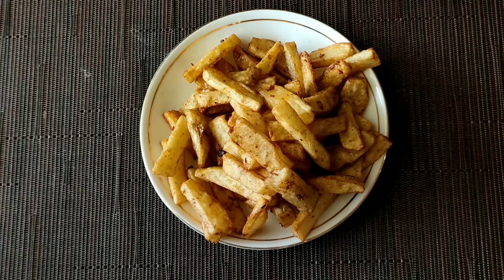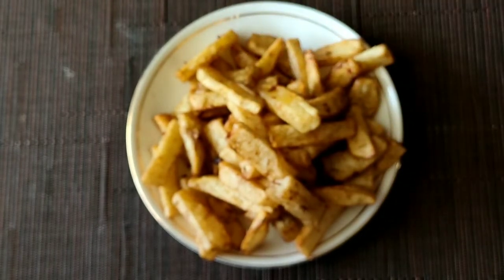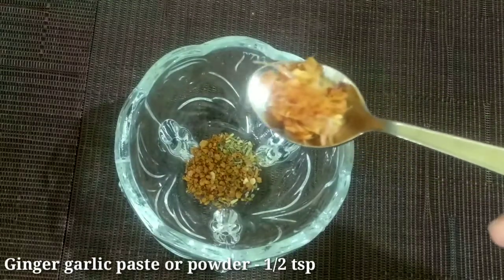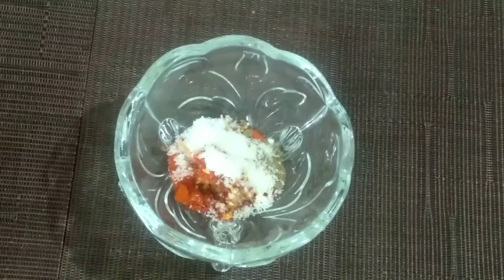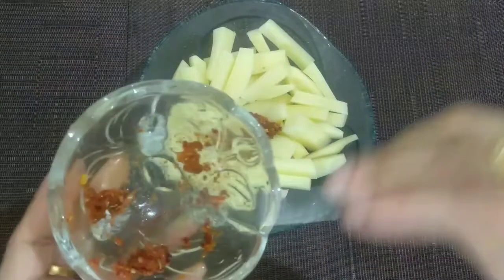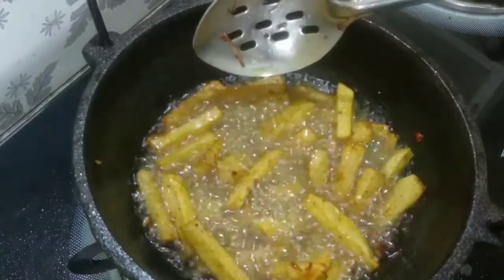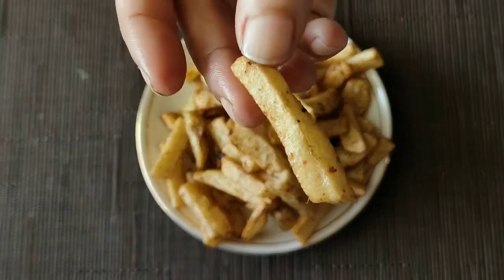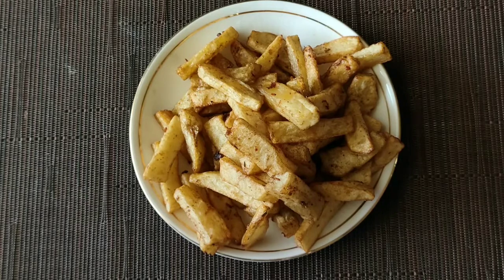Peri Peri Potato Fry || ഒരു വ്യത്യസ്ത രീതിയിൽ Potato Fry ഉണ്ടാക്കാം|| Sreeja's recipe world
Ingredients-
Potato
oregano
Cinnamon powder
Ginger garlic
Pepper powder
Chilli flakes
Chilli powder
Salt